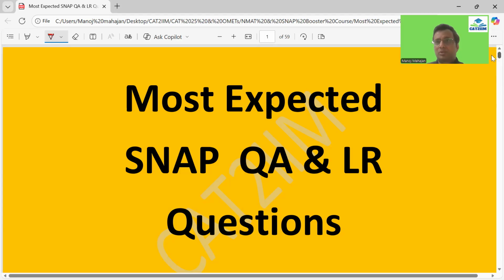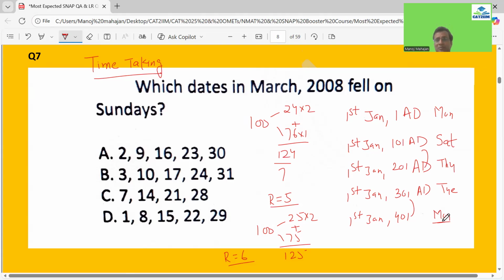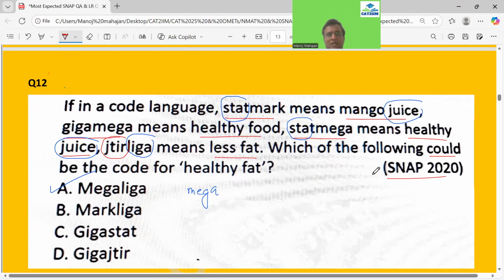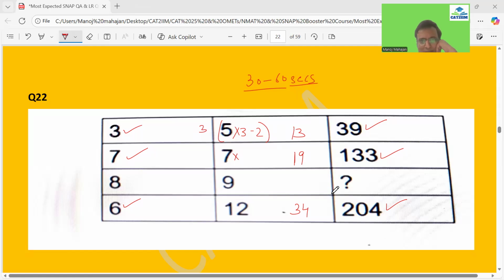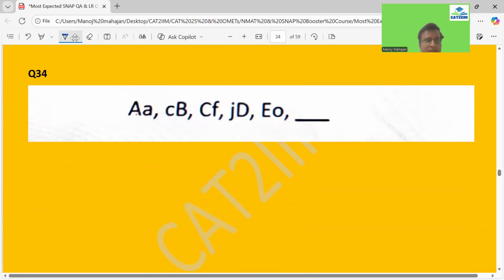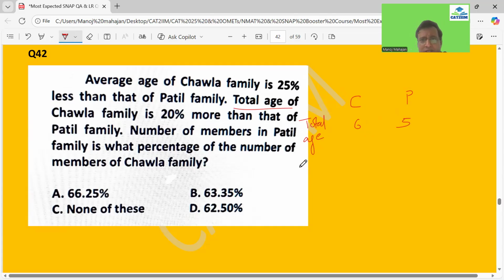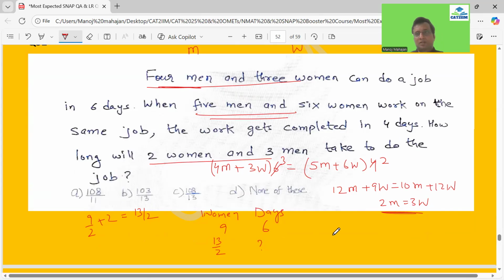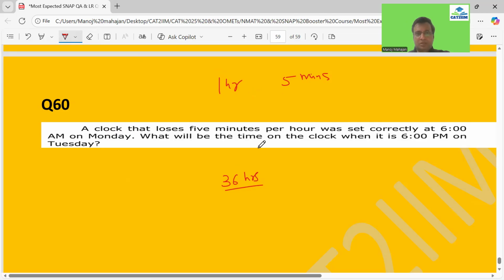SNAP Most Expected Questions| SNAP Most Important Questions | SNAP Most Repeated Questions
Most Expected SNAP 2025 QA & LR Questions. Expect direct/similar questions in SNAP 2025 . Every Mark Counts.

Get ready for SNAP 2025 with this must-watch video covering the most expected Quantitative Ability (QA) & Logical Reasoning (LR) questions! Whether you’re targeting a high score, aiming for Symbiosis institutes, or revising SMARTLY in the final days, this video will help you strengthen your QA & LR strategy and boost accuracy under time pressure 📈.

SNAP 2025 Most Expected Questions, SNAP 2025 Marathon, SNAP 2025, SNAP 2025 Preparation, SNAP 2025 Strategy, SNAP 99 Percentile, SNAP 2025 Must Watch Video